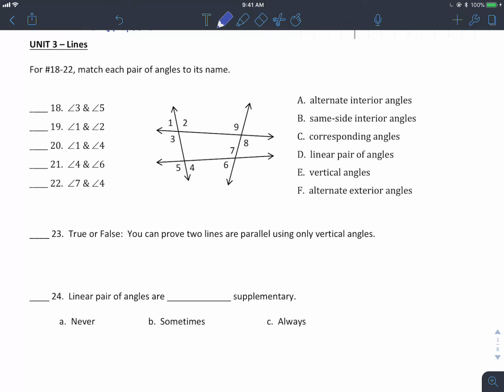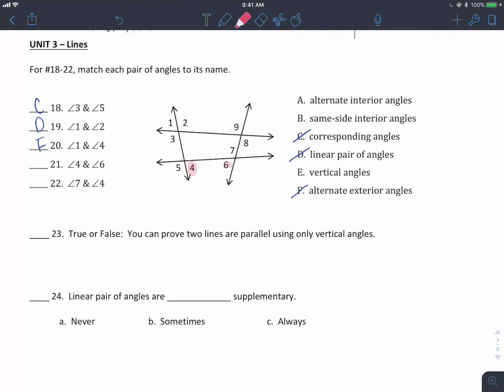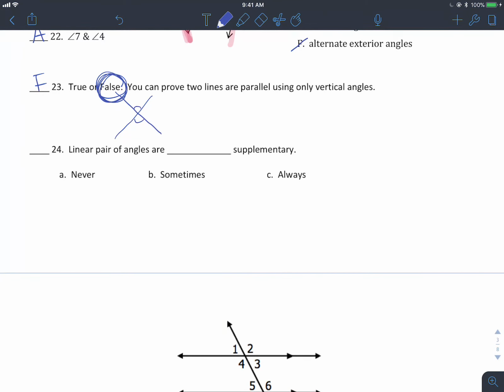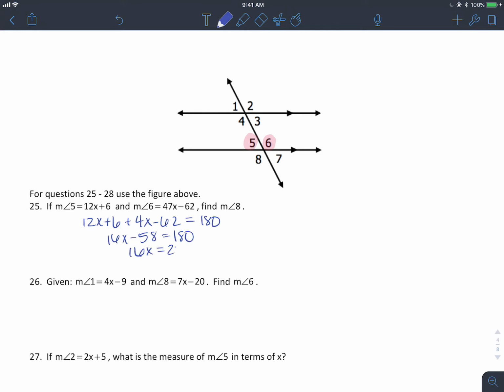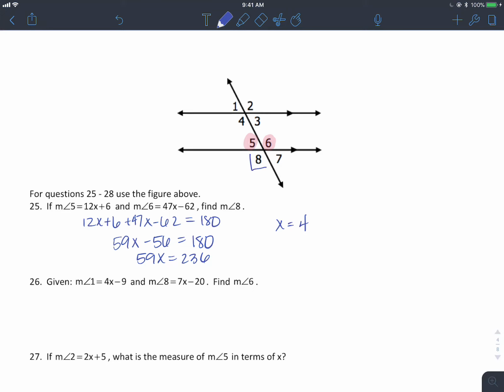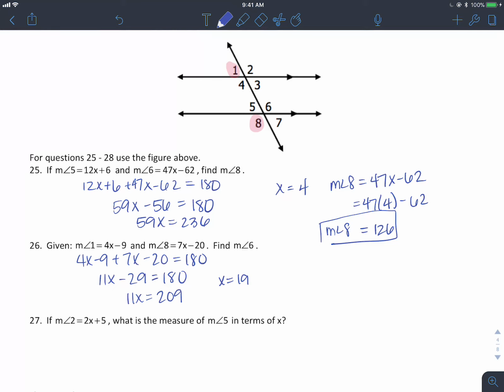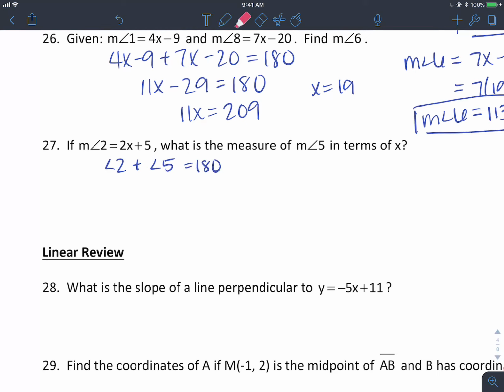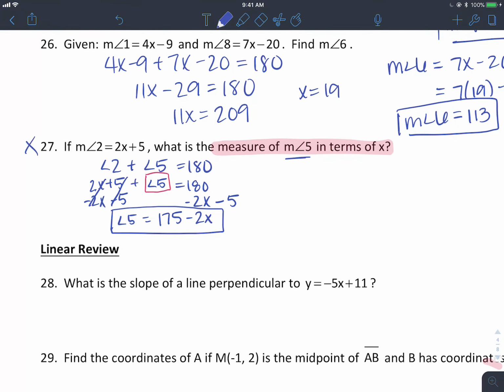EOS Key Unit 3